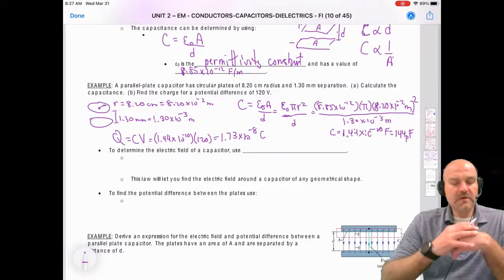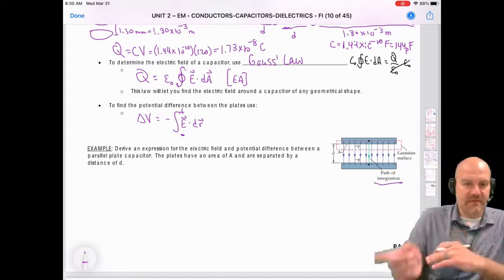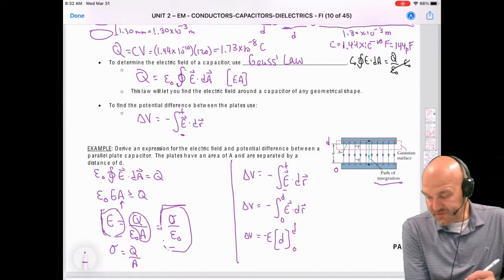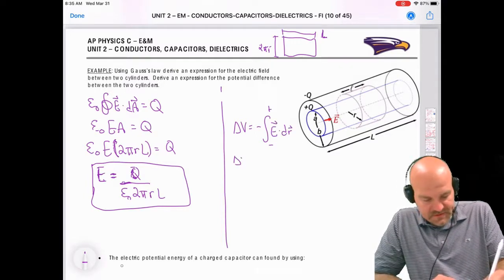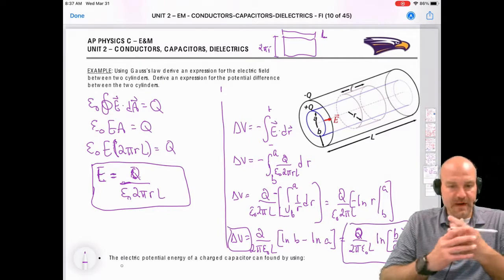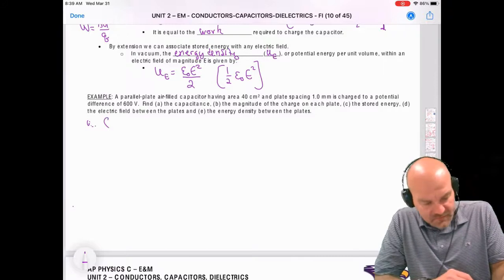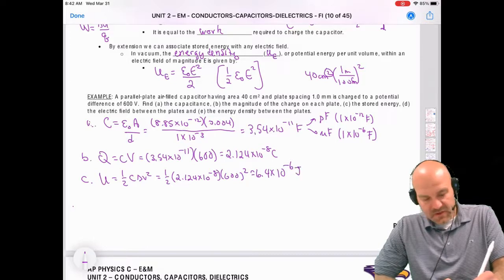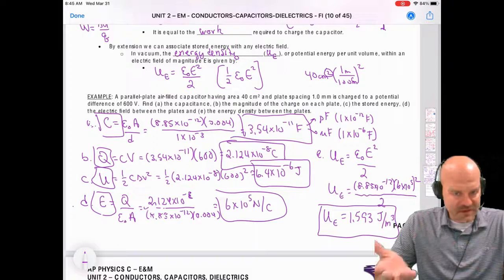AP Physics C E&M - Unit 2 - Capacitors Part 2